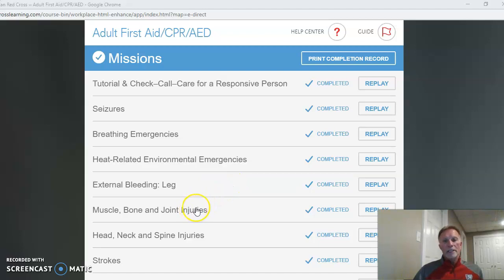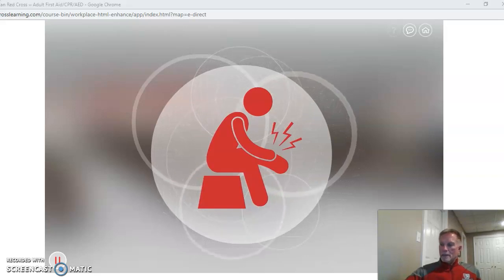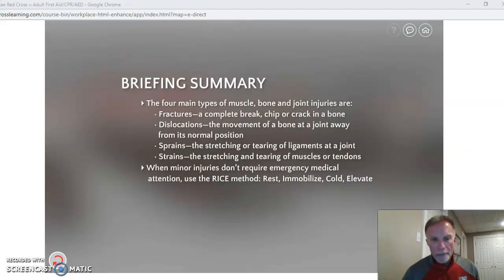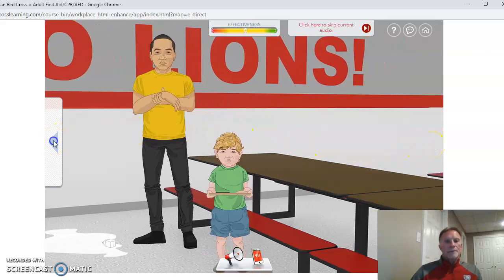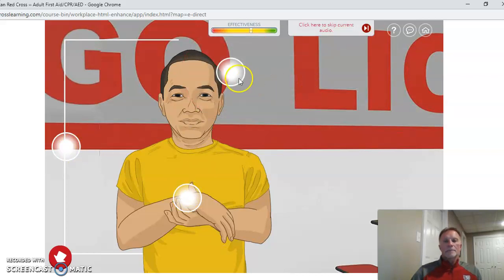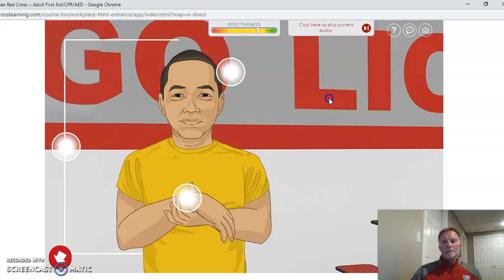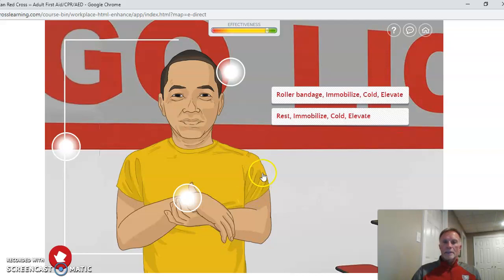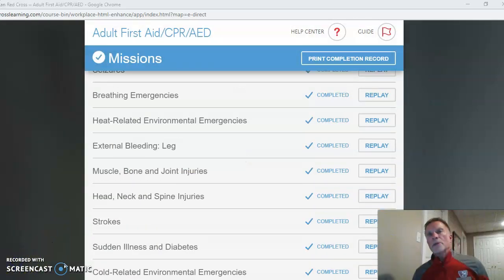Recording #73 Muscle,Bone,Joint Injuries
R.I.C.E.  method